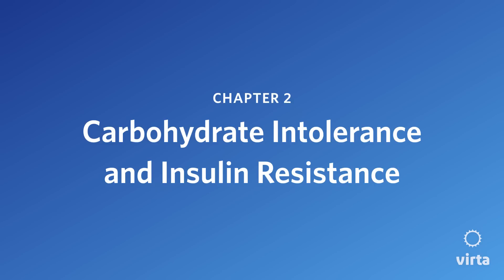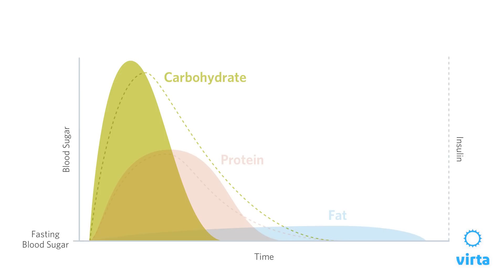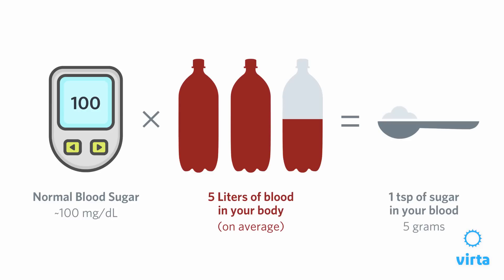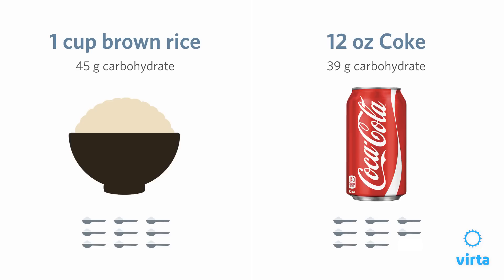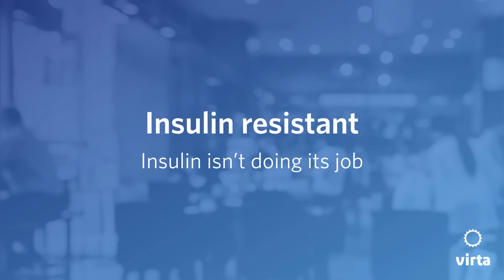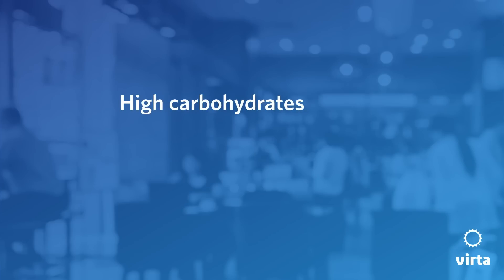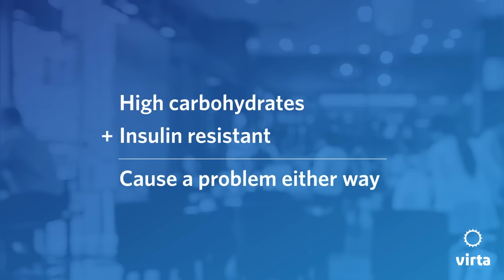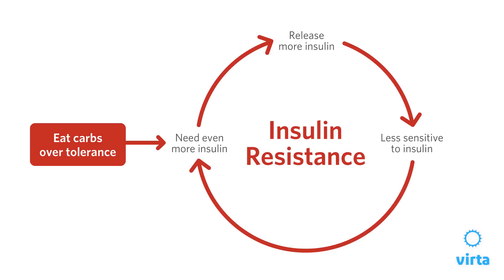Dr. Hallberg on Carbohydrate Intolerance, Insulin Resistance and Reversing Diabetes (Ch 2)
In this video series, Dr Hallberg goes over the underlying causes of type 2 diabetes, how to reverse type 2 diabetes through nutritional ketosis, and most importantly, what the research says.

In this video, Dr. Hallberg explains the underlying causes of type 2 diabetes and chronically high blood sugar: carbohydrate intolerance driven by insulin resistance.

Dr. Sarah Hallberg is a Medical Director at Virta Health, as well as the Medical Director of the Medically Supervised Weight Loss Program at Indiana University Health Arnett, a program that she created. She is board certified in Internal Medicine, Obesity Medicine, and Clinical Lipidology and also a Registered Clinical Exercise Physiologist from the ACSM. She also developed the non-surgical weight loss rotation for Indiana University School of Medicine where she is an adjunct Clinical Professor of Medicine.